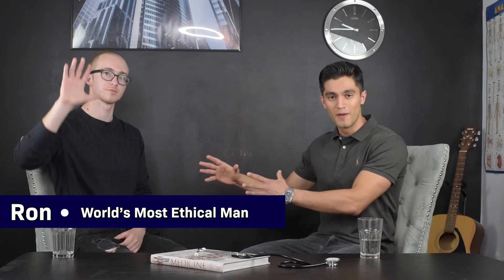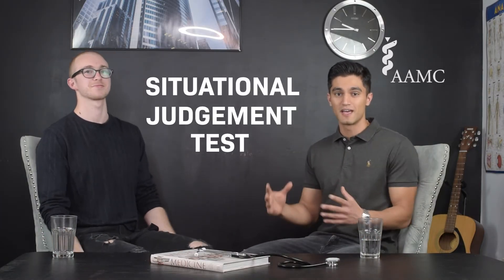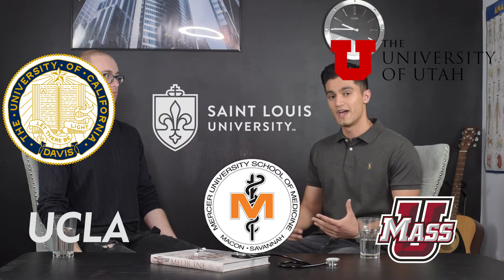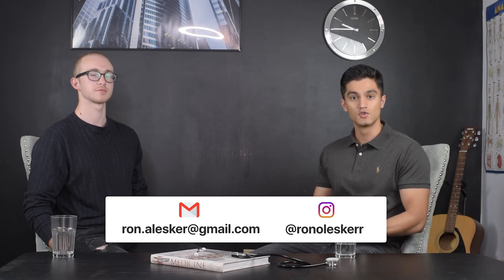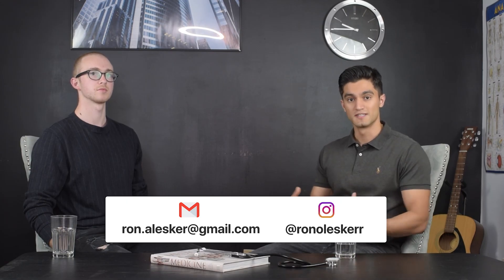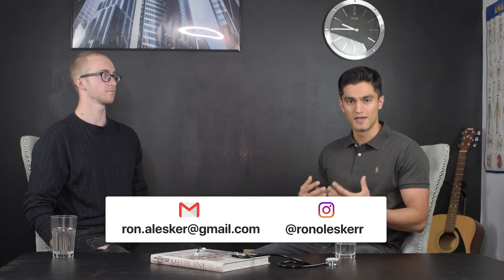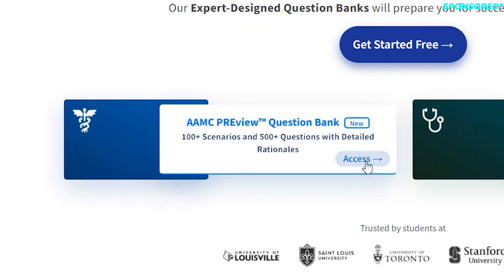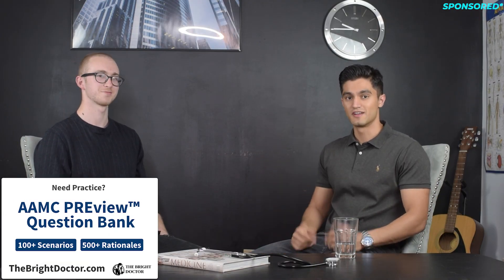How I got 8/9 on AAMC PREview Exam (98th Percentile)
For additional practice, use The Bright Doctor's AAMC PREview Question Bank.

The AAMC PREview exam is a critical component to medical school admissions. This is especially true for medical schools like UCLA Geffen, UC Davis, the University of Massachusetts (UMass), Mercer University, Saint Louis University (SLU), and others. A lot of applicants from California specifically write the AAMC PREview due to the sheer number of schools in California which require the test as part of the admissions process. Some other schools don't necessarily look at the PREview for admissions, but recommend taking it or use it for a research-only basis.

The test is similar to the CASPer but it is in a multiple choice format instead of a text field or video response format. There are 186 items or sub-questions in total across the 75 minute test which spans 30 scenarios.

A great score is considered 7-9 and a good score is 6. These are score that you should be aiming for if you are applying to a medical school which requires the AAMC PREview (aamc preview) as part of its admissions process.

This video interview takes you through the experiences by my good friend Ron, who managed to achieve a score of 8/9 (98th percentile), his advice and how you could succeed on the test as well.